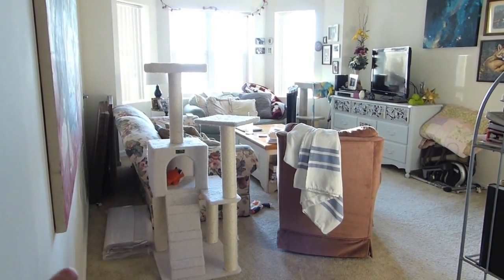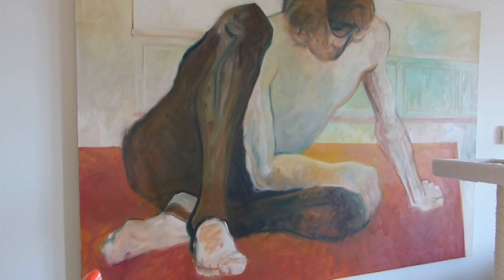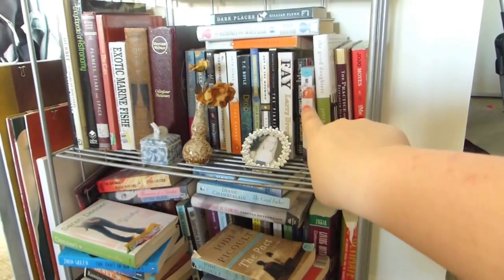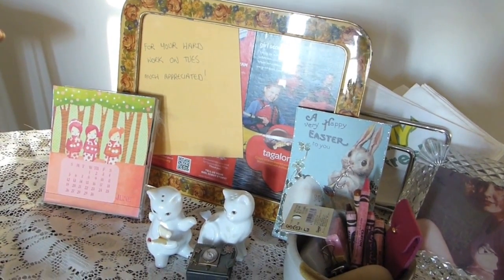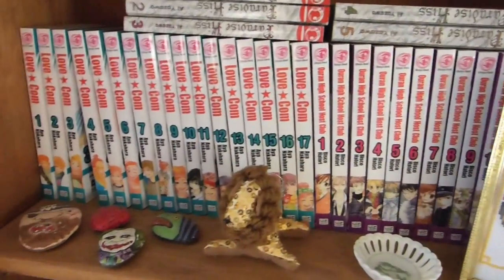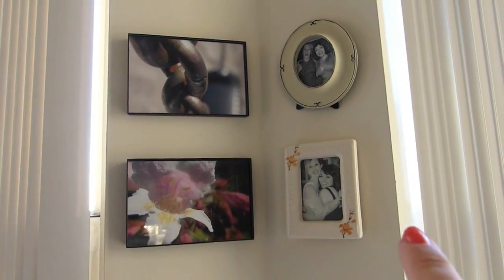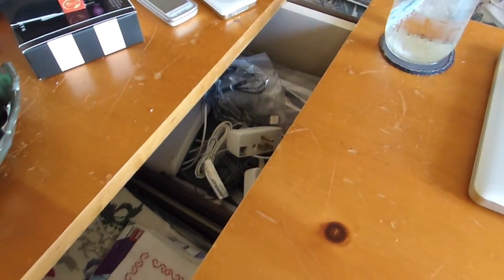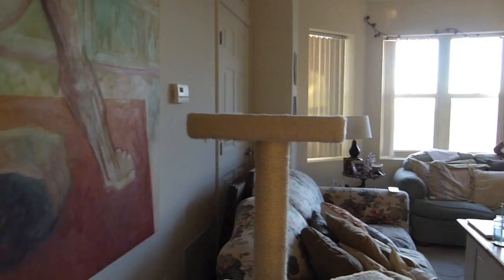Living Room Tour!! (RE-UPLOADED)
(EDIT: sorry everyone, I had to cut a small part of this out!) Lots of you had requested that I do a living room tour so, before I moved out the other week, I decided to film the place that you always see in the background of my videos! Enjoy what once was ‧⁺◟( ᵒ̴̶̷̥́ ·̫ ᵒ̴̶̷̣̥̀ )

★Editing Software: iMovie

★Nails: deborah lippmann "GIRLS JUST WANT TO HAVE FUN"

Rest assured that you don't have to worry about anything with Ebates; I was extremely skeptical when I first signed up but it truly is free for you! All you do is shop online, making sure 'cash back' is activated [I personally just installed their button in my browser menu because of convenience/laziness], and you'll get a percentage of your purchase price back at the end of each 'cash back' period. That's it! Simple! Easy! No fees for the service or hidden gimmicks, it's purely a [free!] way for you to get some of your hard earned money back into your wallet where it belongs.

★I hate that I'm even writing this but I just wanted to assure you all that I purchased all of the items shown—unless explicitly stated otherwise, i.e. a gift from a friend or family member—and am not paid (in any way, shape, or form) to create and share this video. Never will you ever be exploited by me!! Pinky promise.